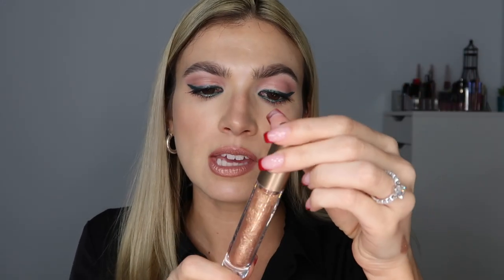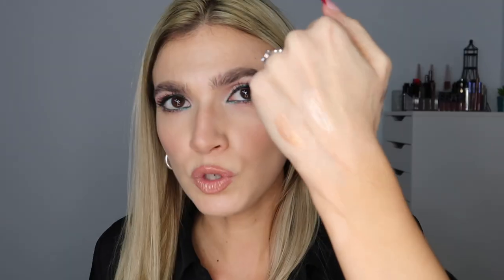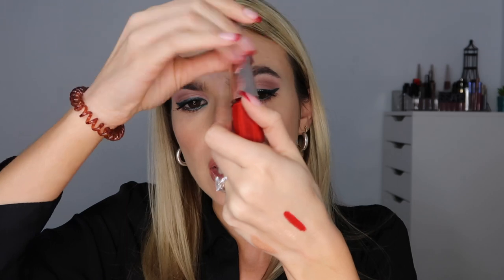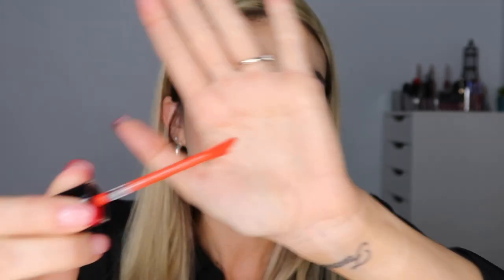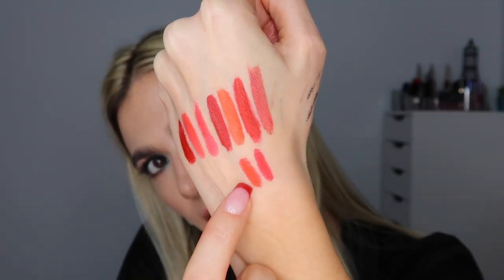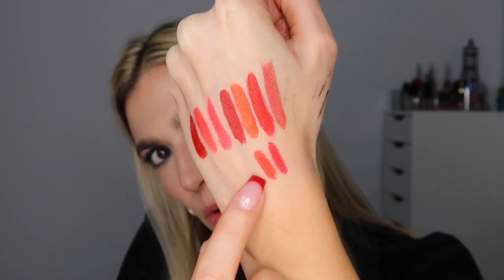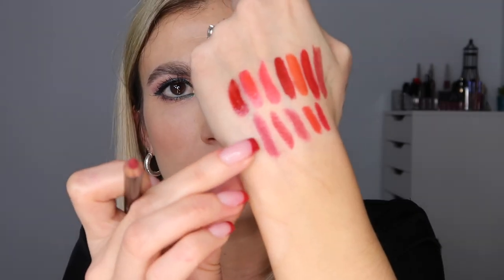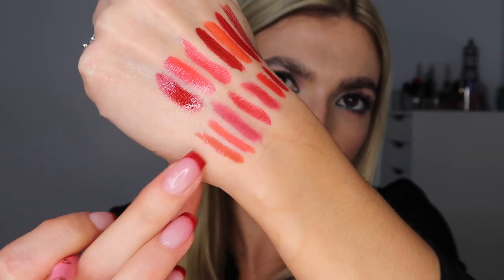FESTIVE LIP PRODUCTS 💋 | Fortune Finds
I'm sharing my favorite lip products this holiday season!

What's your go-to lip product this month?? LMK in the comments section below!

Products Mentioned ♡

Nude Lip:
Kokie Retractable Lip Liner 'Dusty Rose' $7
Maybelline 'Blushing Beige' Lipstick $4

Glosses:
Wet n Wild ColorIcon 'Gemini' $1.99
Elf Modern Metals $6
Fenty Beauty Diamond Milk $18
Maybelline Vivid Hot Lacquer 'Classic' + 'So Hot' $8

Liquid Lipsticks:
Fenty Beauty Lip Stunna 'Uncensored' $24
Wet n Wild Liquid Catsuit 'Flame of the Game' $5.49
JolliCosmetics 'Amore' $20

Traditional Lipstick:
Joah Color Squad 'Adulting' $4.55

Matte Lipstick:
Pat McGrath 'Elson' + 'Obsessed' $40

Lip Balms:
Collab About the Pout 'Red Carpet Treatment' $10
Fresh Sugar Icon $24

Lip Liners:
Illamasqua 'Lust' $21
Lime Crime 'Poppy' + 'Pumpkin' $16
Kylie Cosmetics 'Mary Jo K' $12